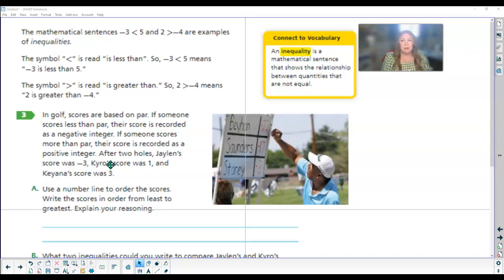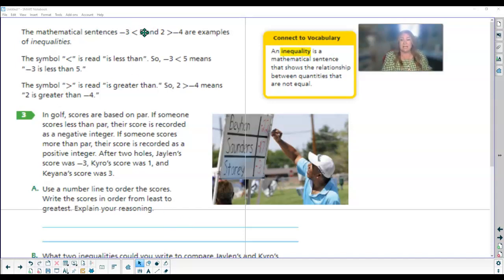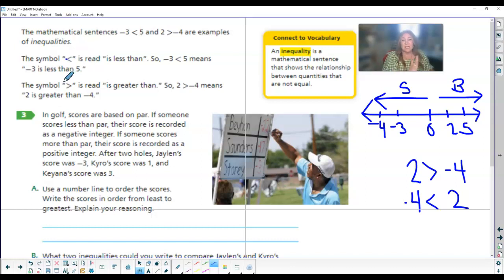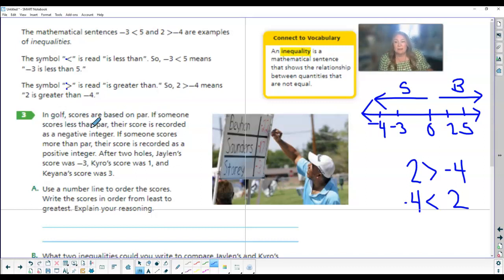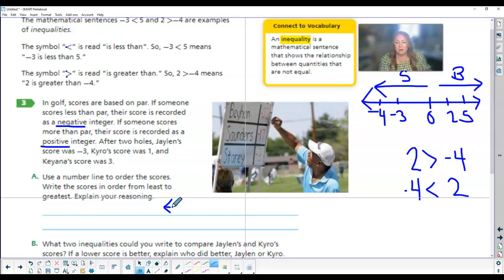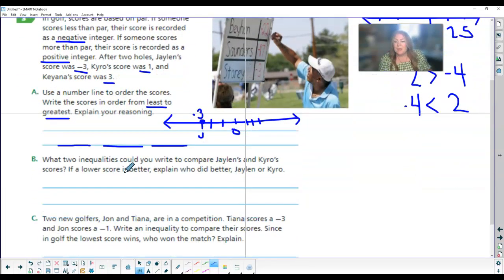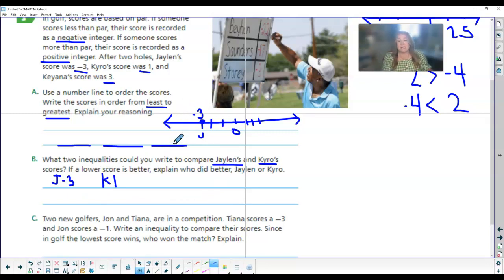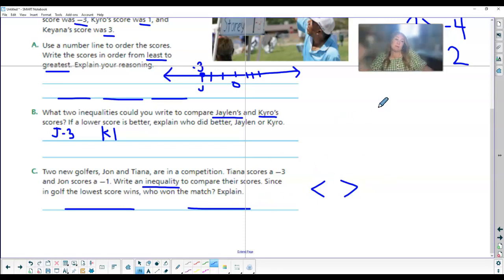1.2 Task 3